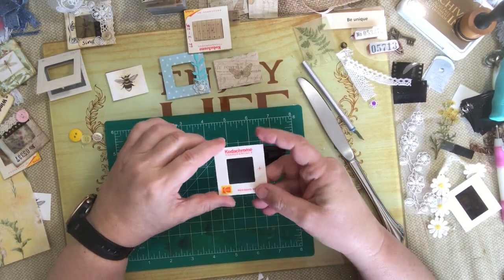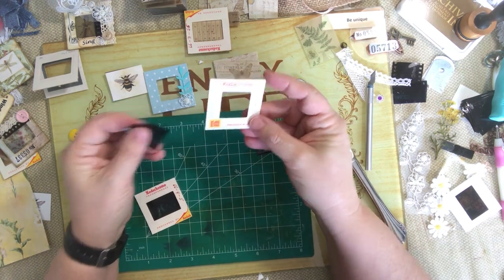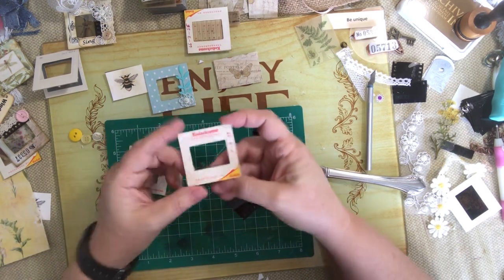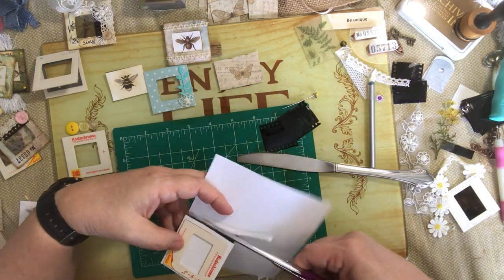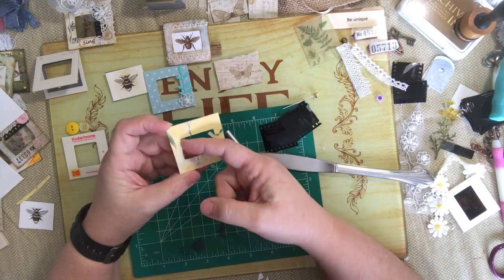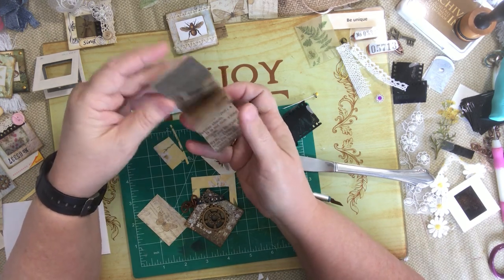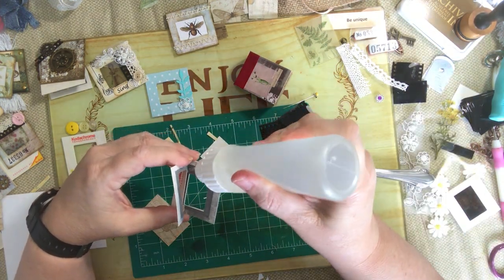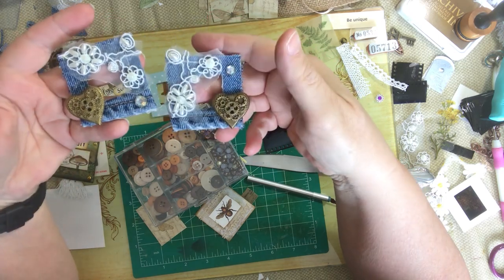Altered photo slides Tutorial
Have some old photo slides you don’t know what to do with?  Here’s a few ideas for your journals, junk journals and scrapbooks.